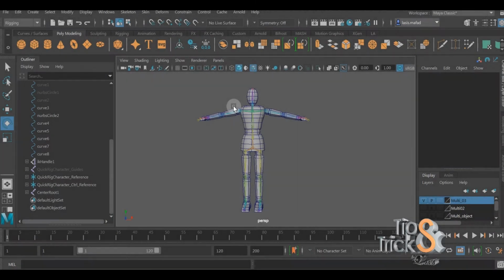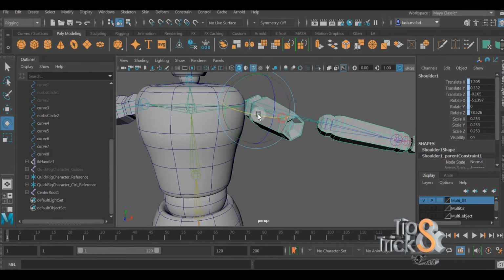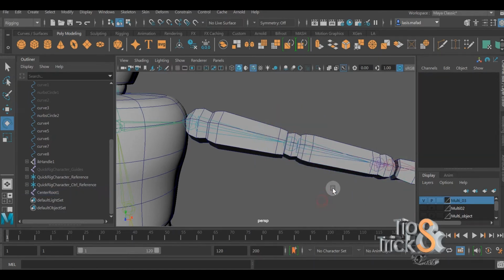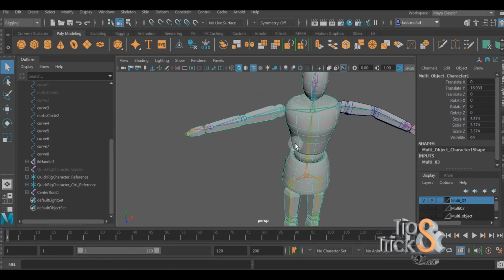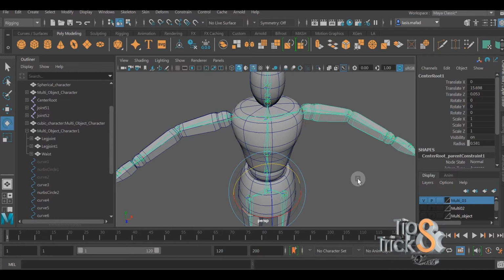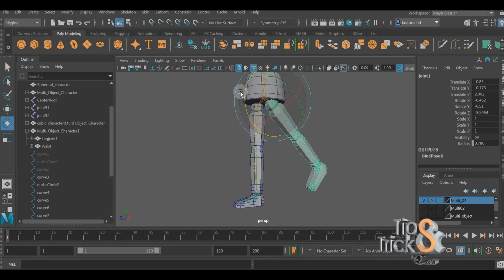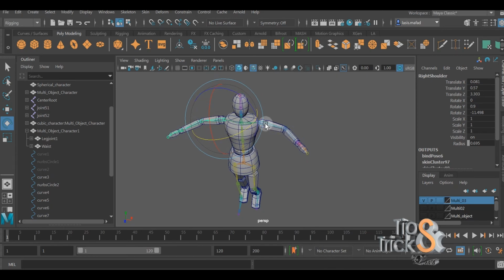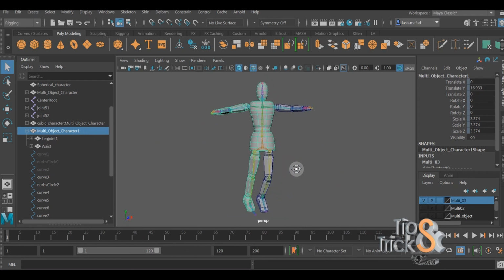Introduction to Skeleton : Forward Kinematics